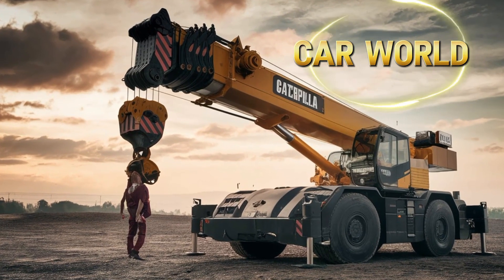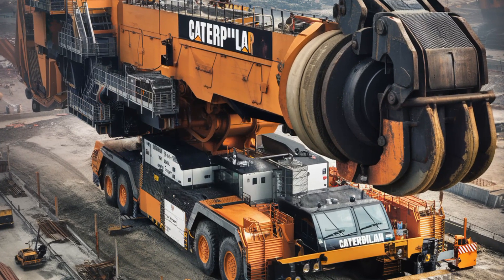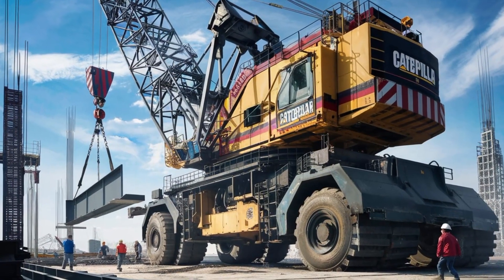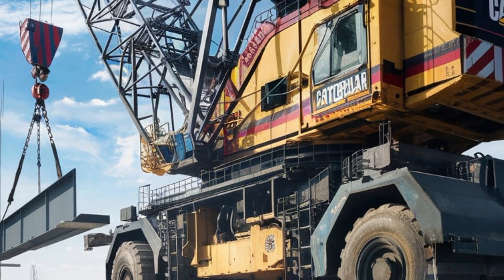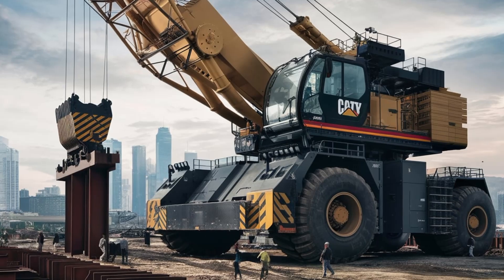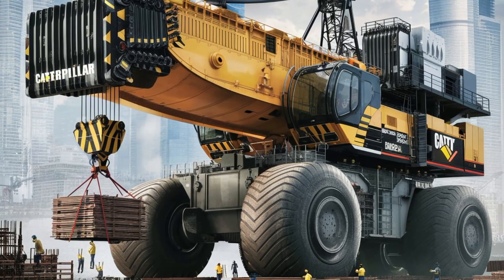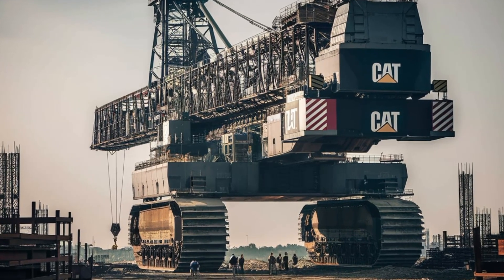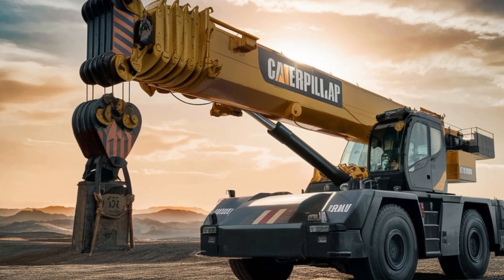2025 info Power and Precision: Inside the World of Caterpillar Mobile Cranes!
2025 info Power and Precision: Inside the World of Caterpillar Mobile Cranes!

The Caterpillar mobile crane is a versatile piece of heavy machinery used for lifting and moving heavy loads on construction sites and other industrial settings. It typically features a robust chassis for stability, a powerful engine, and a hydraulic boom that can extend to lift materials to significant heights. These cranes are designed for mobility, allowing them to navigate challenging terrains and reach difficult-to-access locations. Caterpillar's mobile cranes are known for their durability, efficiency, and advanced safety features, making them a reliable choice for a variety of lifting tasks:

1. "Power and Precision: Inside the World of Caterpillar Mobile Cranes"
2. "Mastering the Lift: The Engineering Marvel of Caterpillar Mobile Cranes"
3. "Raising the Bar: How Caterpillar Mobile Cranes Are Revolutionizing Construction"
4. "Beyond Limits: Exploring the Capabilities of Caterpillar Mobile Cranes"
5. "Heavy Lifting Made Easy: The Versatility of Caterpillar Mobile Cranes"
6. "A Closer Look: The Technology Behind Caterpillar Mobile Cranes"
7. "Caterpillar Mobile Cranes: The Future of Construction Machinery"
8. "From Concept to Construction: The Journey of Caterpillar Mobile Cranes"
9. "Safety and Strength: Key Features of Caterpillar Mobile Cranes"
10. "Building the Future: The Role of Caterpillar Mobile Cranes in Modern Infrastructure:

1.
2.
3.
4.
5.
6.
7.
8.
9.
10.